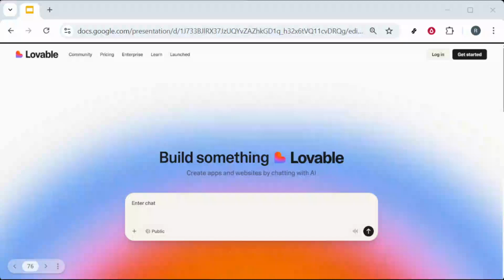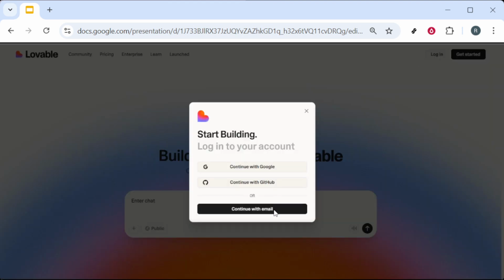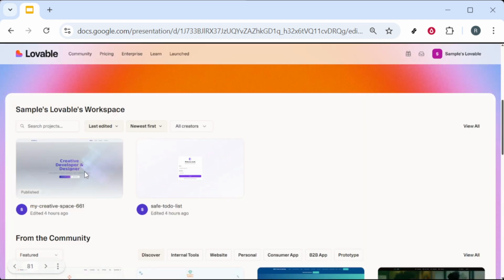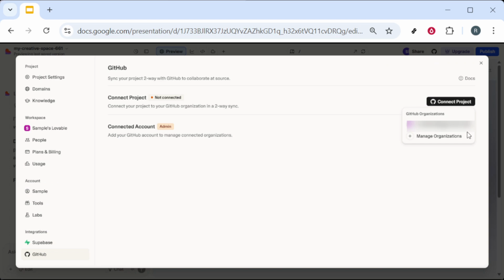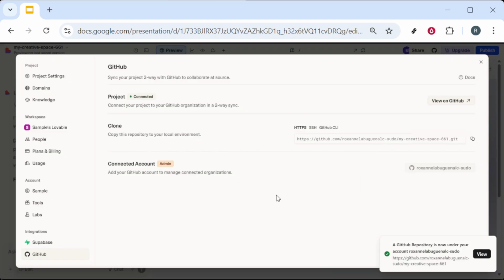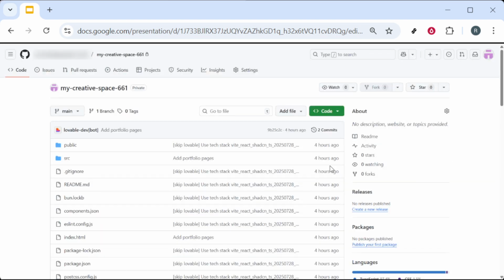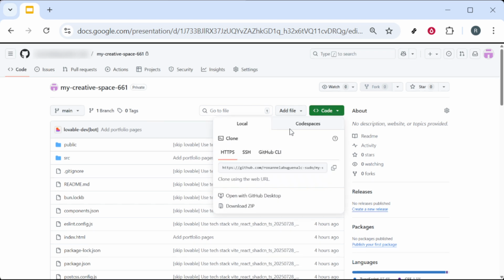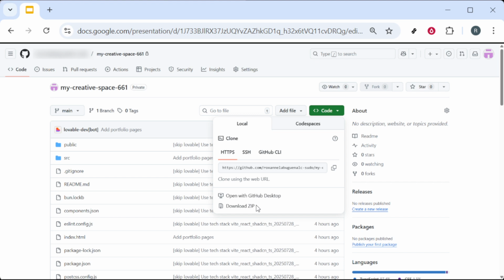How To Install Codes From Lovable | Easy Guide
Installing code from Lovable is easy:
📂 Open the exported file
💻 Copy the code
🧩 Paste into your hosting platform
🚀 Save and publish